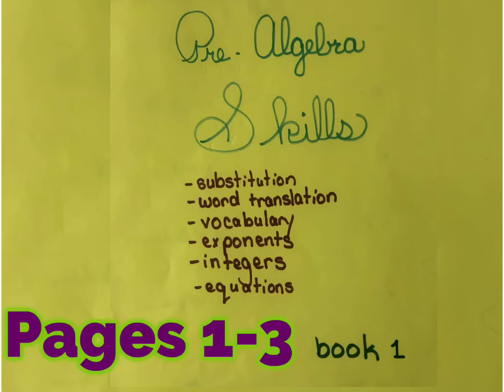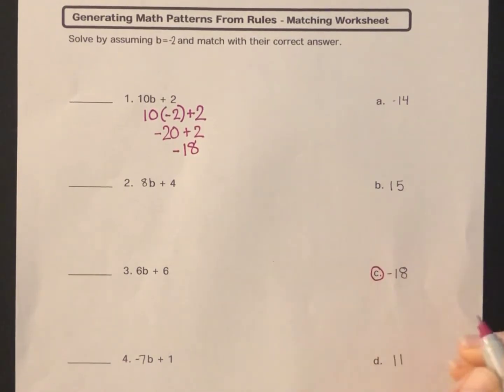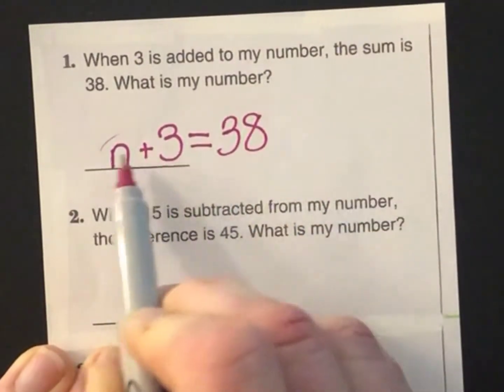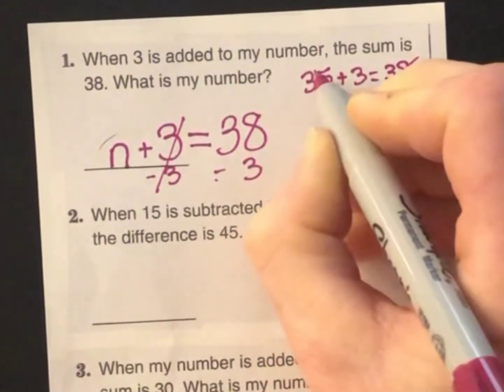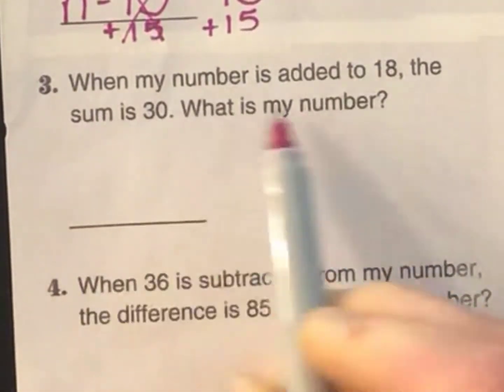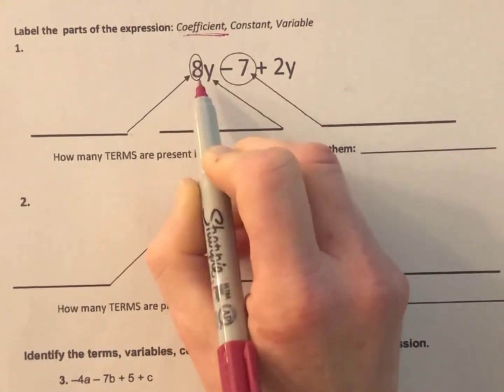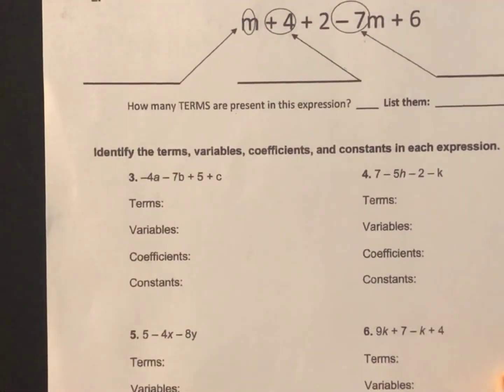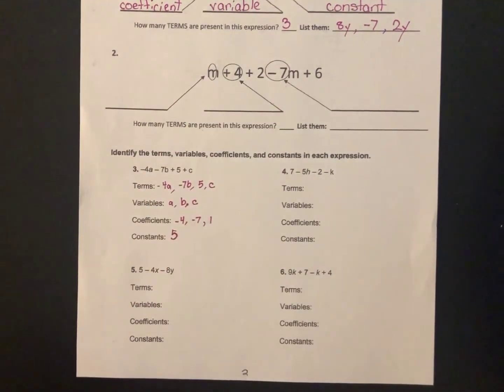BOOK1: Pre-Algebra p.1-3 Blair Style